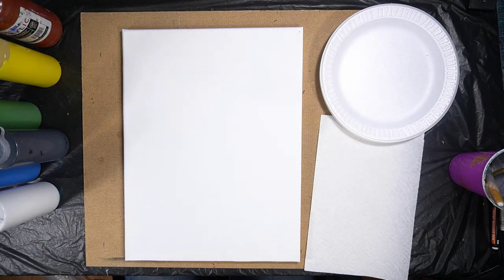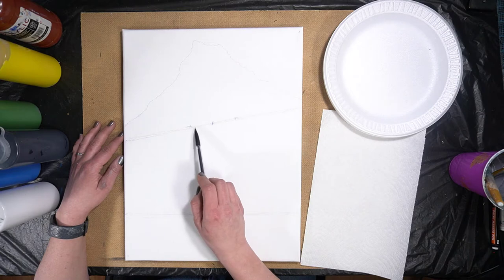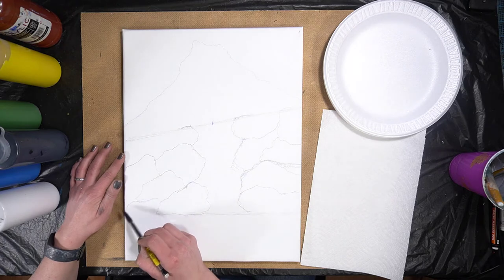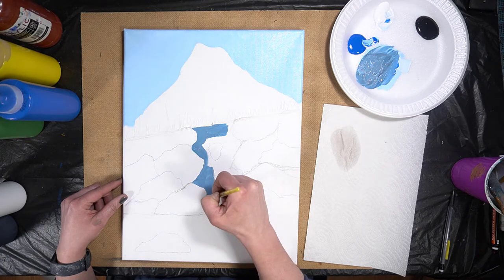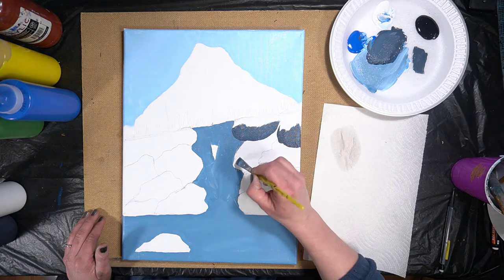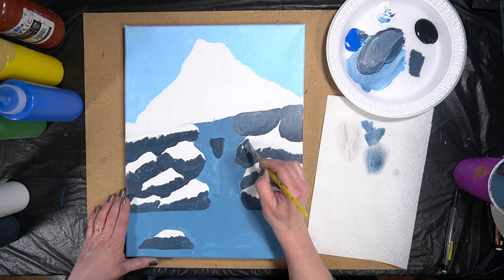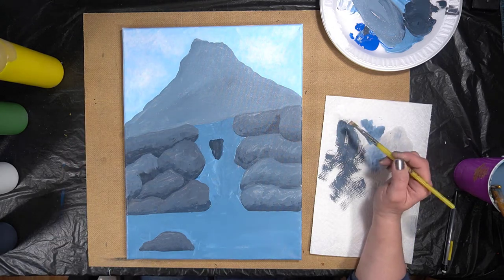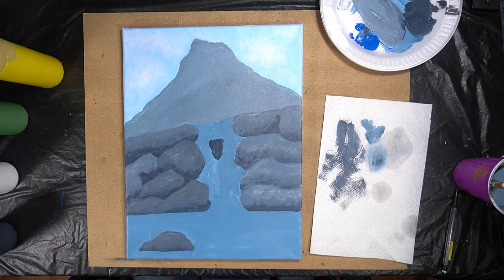GLACIER FALLS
Glacier Falls is a step by step acrylic painting tutorial for beginners.
We used Titanium White, Mars Black, Primary Yellow, Burnt Sienna, Cobalt Blue, and Green Oxide
We also used a 1 in. Flat Brush, 1/2 in. Flat Brush, 1/4 in. Flat Brush , and a Detail Brush

Thanks to Bird Creek for several tracks.
Thanks also to the 126ers for several tracks.

The Creative Canvas Sisters